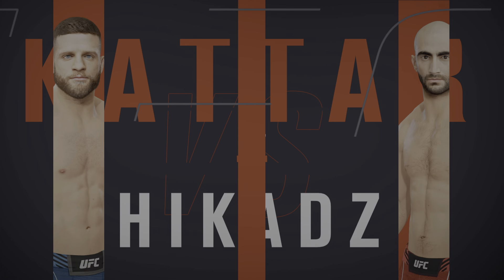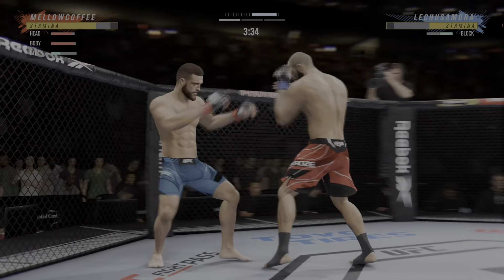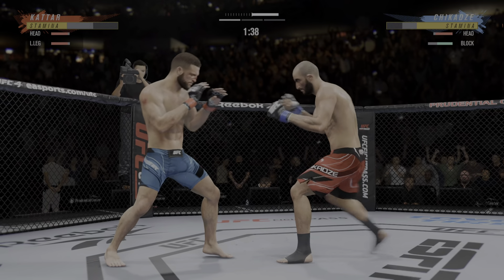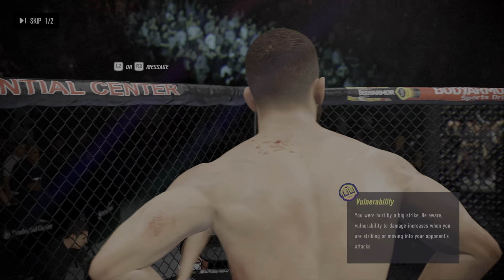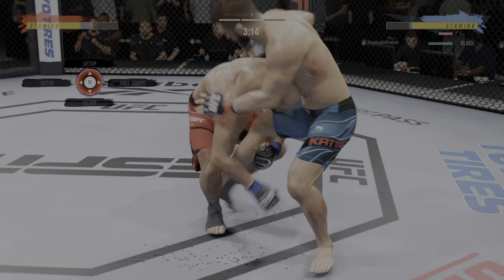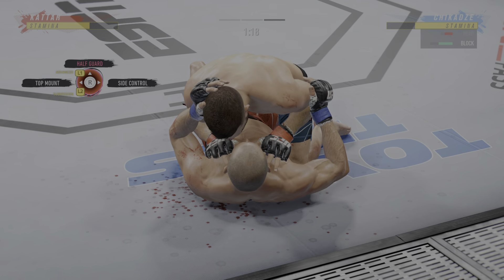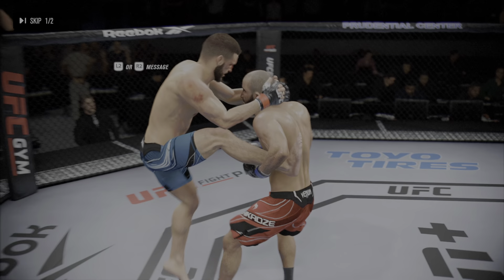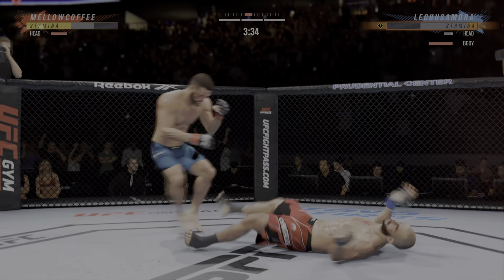I didn't deserve this win...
This player lit me up, late game adjustments made the difference